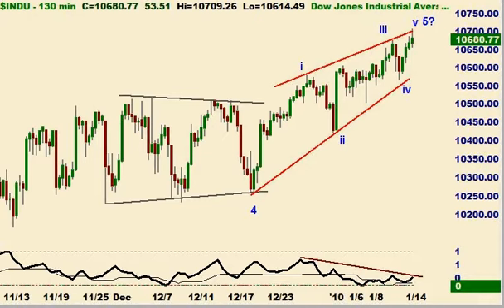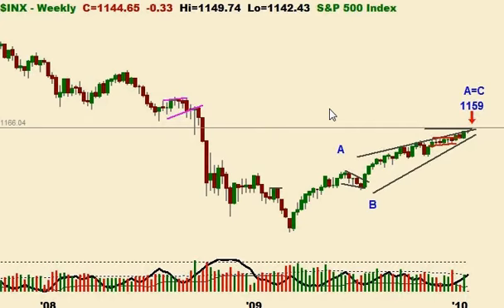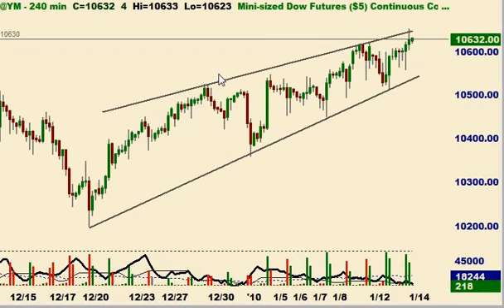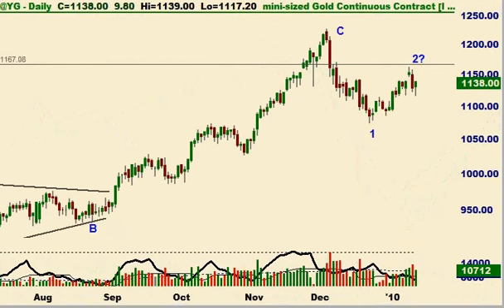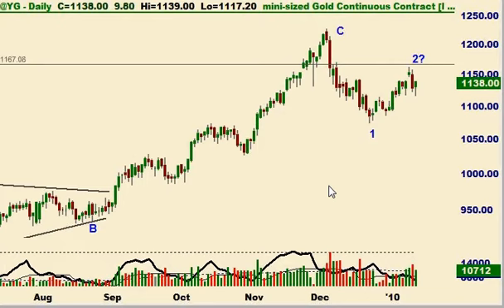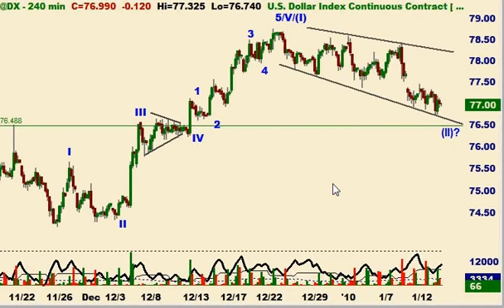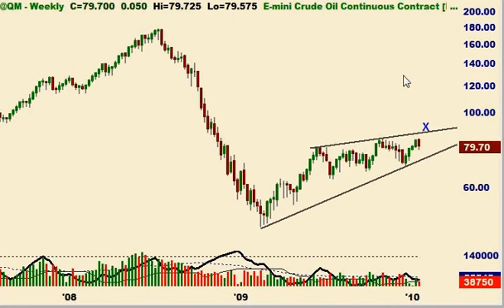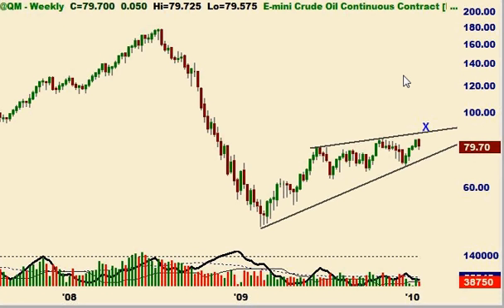Dow, S&P, Gold, US Dollar, Crude Oil Technical Analysis and Elliott Wave Counts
On 12.17.09 I said:

"Odds favor a breakout in the direction of the trend (up),
but expect resistance near 1120 and then 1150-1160."

The stock market is retesting important resistance. A downside reversal near term could become an important turn.

The Dollar appears to have bottomed and Gold may have topped. Crude Oil needs one more small rally to test the top of its pattern near 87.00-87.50.

NOTICE: Futures traders can and do lose money. No claims are made that the information provided here will insure gains or prevent loses. TRADE AT YOUR OWN RISK. NOTICE: Neither the information, the systems, nor any opinion expressed herein constitutes a representation by Smart Trades Inc., or a solicitation for the purchase or sale of any commodity futures, or options of any kind. Those using the information and systems herein for trading purposes are responsible for their own actions and no claim is made that the recommendations or systems will be profitable or that they will not result in losses. Smart Trades owners, employees, or members of their families may have a position in the markets contrary to the information or systems contained herein. PLEASE NOTE THAT THERE IS AN INHERENT RISK OF LOSS ASSOCIATED WITH TRADING FUTURES AND OPTIONS CONTRACTS, EVEN WHEN USED FOR HEDGING PURPOSES. PLEASE CAREFULLY CONSIDER YOUR FINANCIAL CONDITION BEFORE INVESTING IN FUTURES AND OPTIONS CONTRACTS. FUTURES TRADING IS NOT SUITABLE FOR ALL INVESTORS. NO CLAIMS ARE MADE THAT THE INFORMATION PROVIDED HERE WILL INSURE GAINS OR PREVENT LOSES. TRADE AT YOUR OWN RISK. PAST PERFORMANCE IS NOT NECESSARY INDICATIVE OF FUTURE RESULTS.